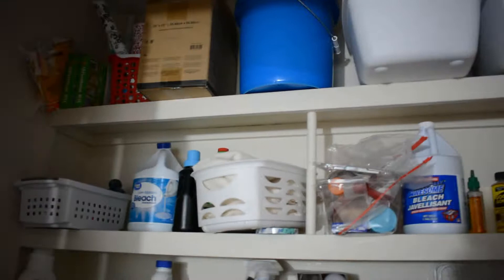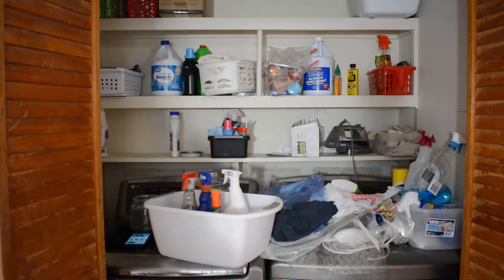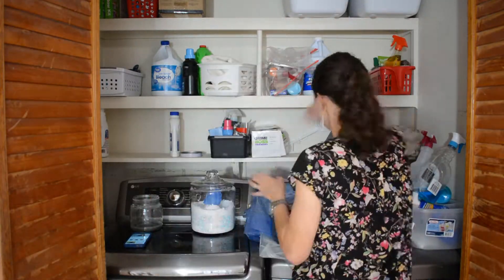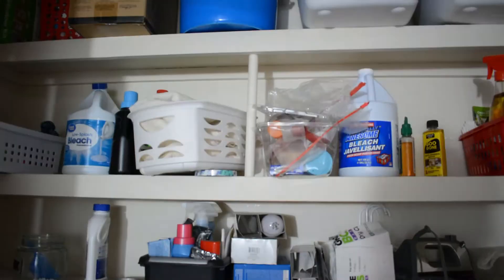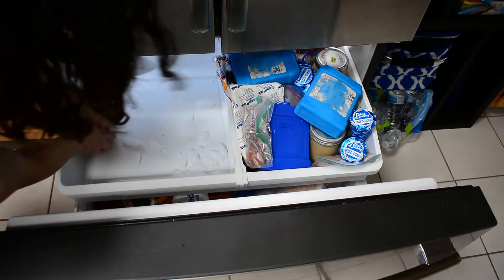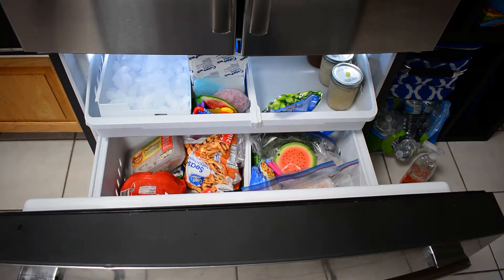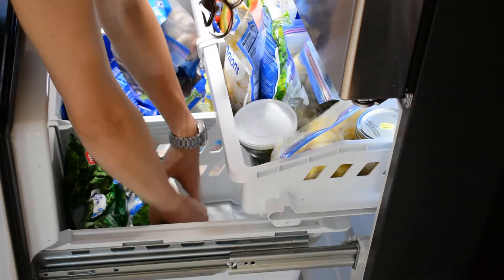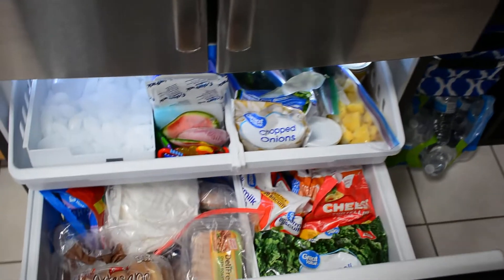Organizing Projects I've Put Off Part 2 | Organize with Me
So, here we are: I’m revealing even more of my dark secret messes to the internet. I know I say at the beginning of the video that I’m going to tackle three organizing projects, but I was only able to get to two of them. I hope you enjoy this video anyway!

Blessings!

The “Ben” necklace is 16 inches, the “Liam” necklace is 18 inches, and they are both in font 66. :)